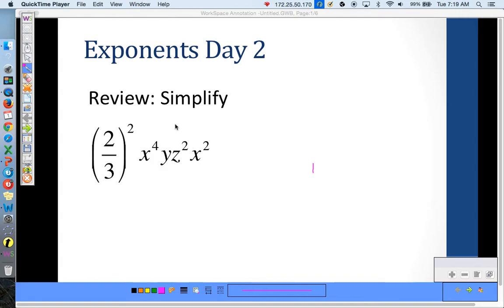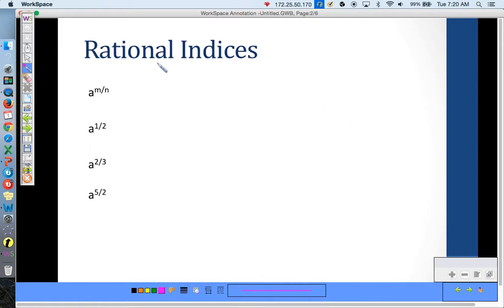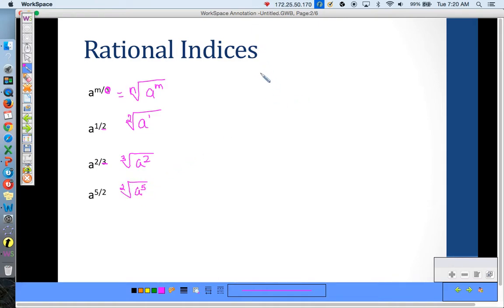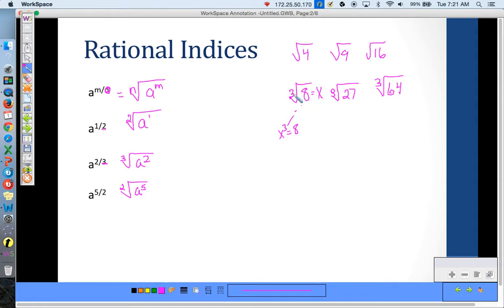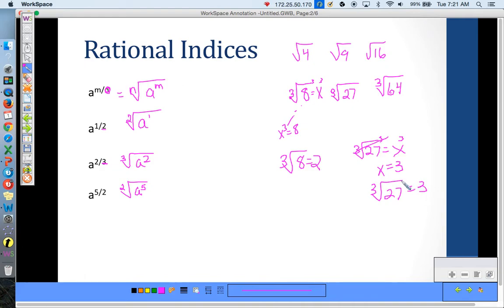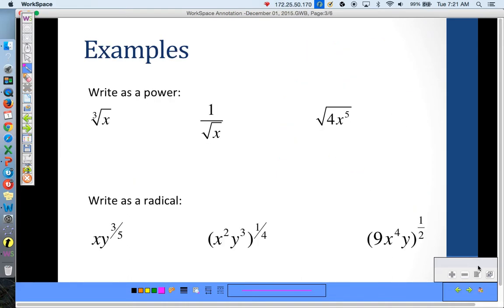Exponents Day 2 Part 1